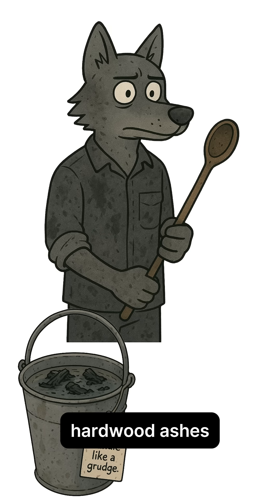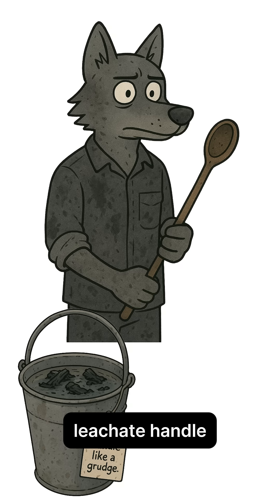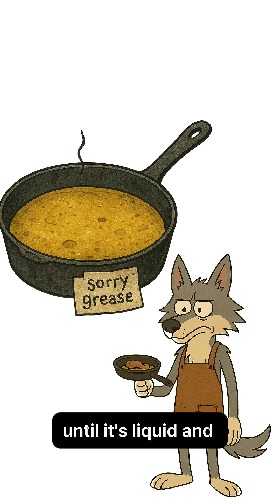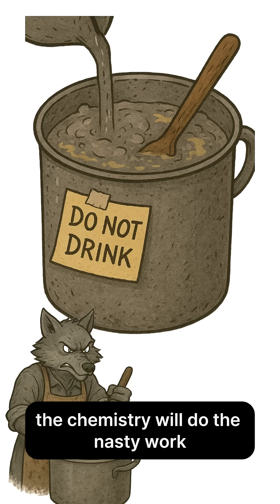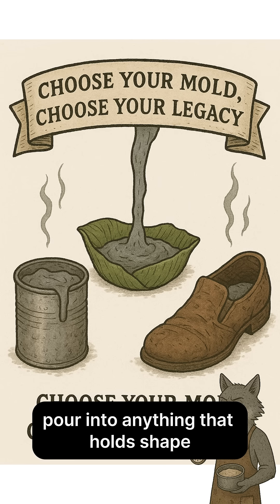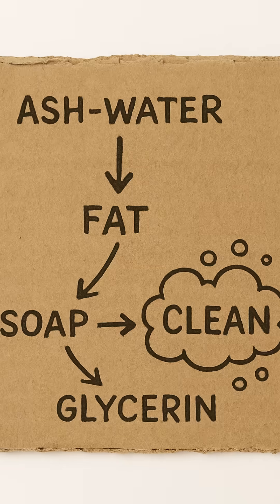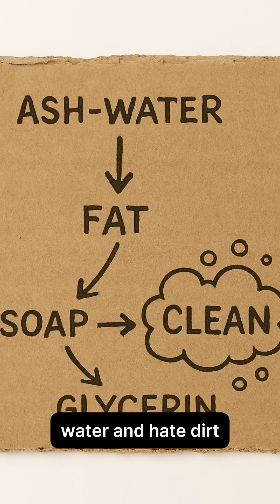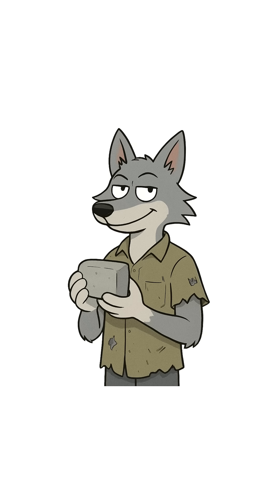How to Make Soap from Ashes in a Post-Apocalyptic World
A dull pot simmers over cold ashes.

Is this grimy brew medicine, a chemical trap, or just clever desperation?
In this survival short, we show how to turn yesterday’s bonfire and leftover grease into actual soap — ugly, practical, and sometimes lifesaving.

🧪 How to make a caustic leachate from wood ashes (what it looks like — not a drinking recipe)

🥘 Where to get fat: cooking grease, rendered animal fat, warning signs to avoid rancid sources

🧼 How to marry alkali + fat (mix, mold, wait — chemistry does the rest)

🔍 What to test for: gentle bubble = success; burns or weird reactions = stop

🧰 Safety basics: gloves, eye protection, work outdoors, rinse skin immediately if it bites

If it bubbles when you scrub, congrats — you made clean from catastrophe.

Stay careful. Stay clean. Stay alive.

⚠️ Educational use only. Caustic substances can injure — do not ingest, avoid contact with eyes/skin, and seek medical help for burns.